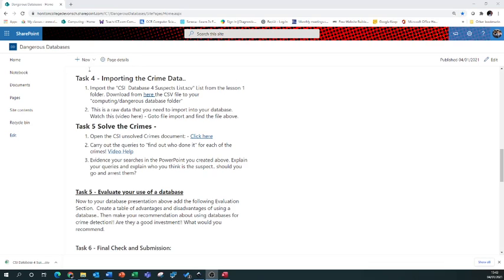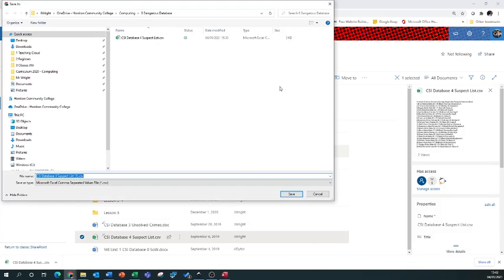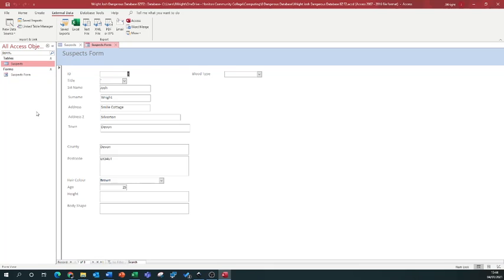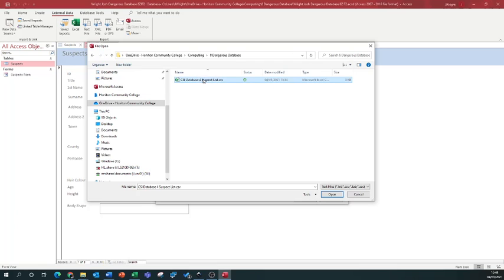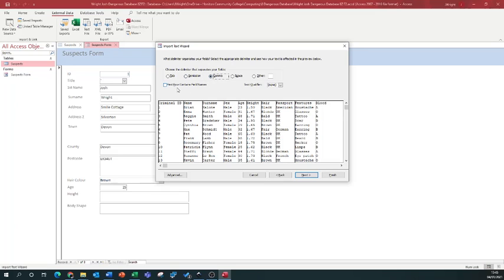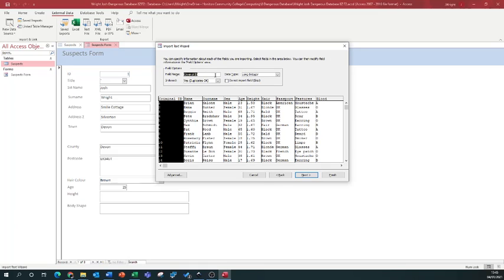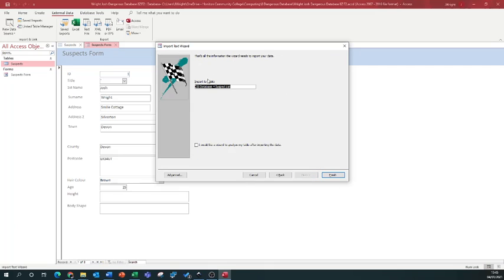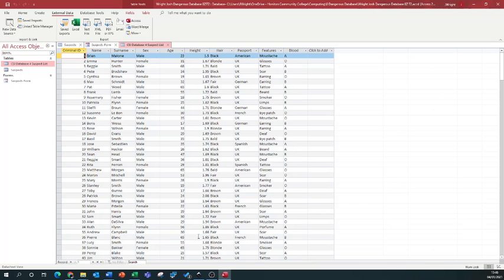2 Importing CSV Suspect Data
Importing Crime Data into Access